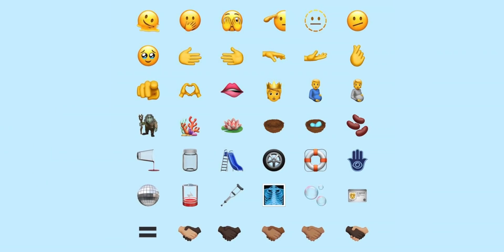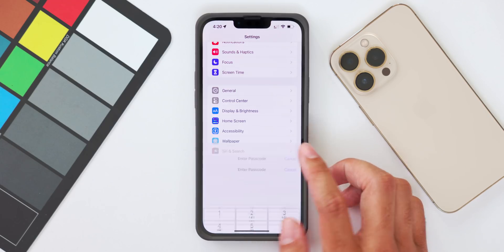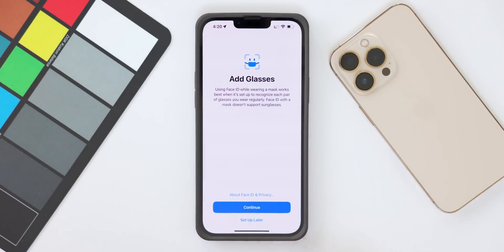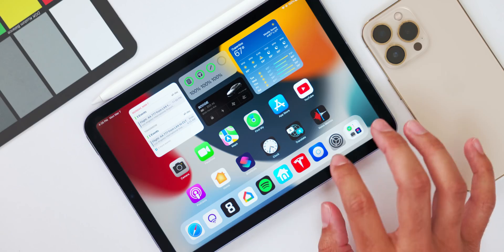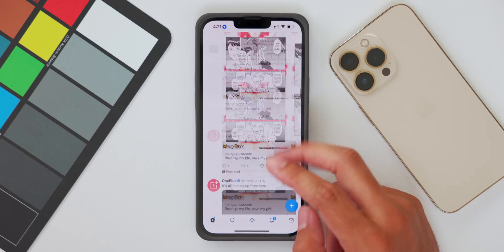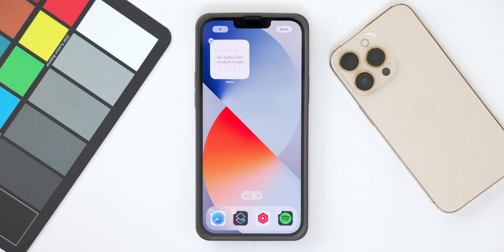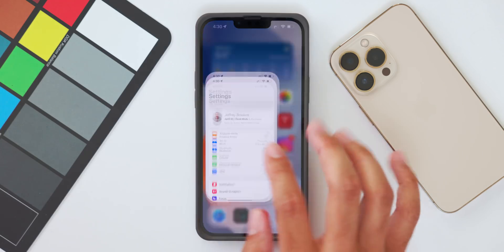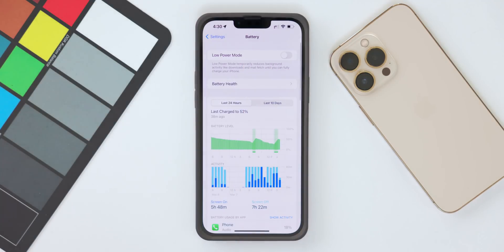iOS 15.4 Released! Why You NEED To Update!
iOS 15.4 was released today with a TON of new features and changes, which makes iOS 15.4 the BIGGEST update in the iOS 15 lineup! In today’s video we go over those new features and changes, and explain why or why not it would be a good idea to update to iOS 15.4 on your personal device.

Every 10th paid subscription user that signs up through our link will get a $300 Apple Gift Card! Only until the end of the month 😉